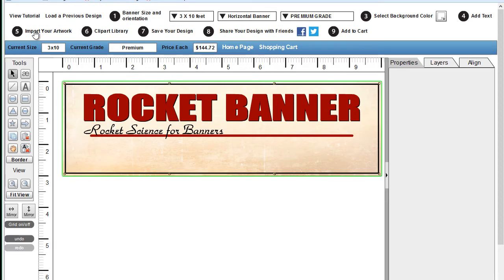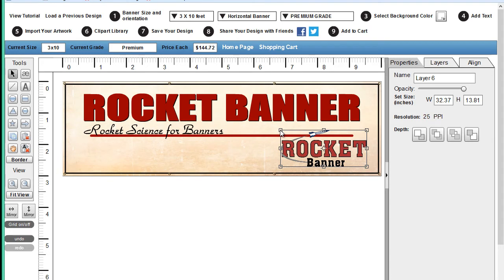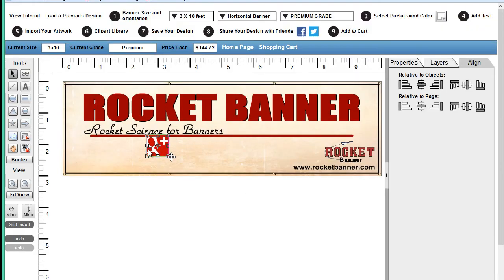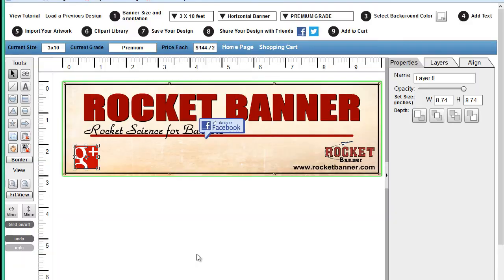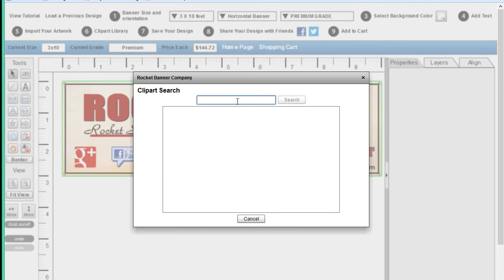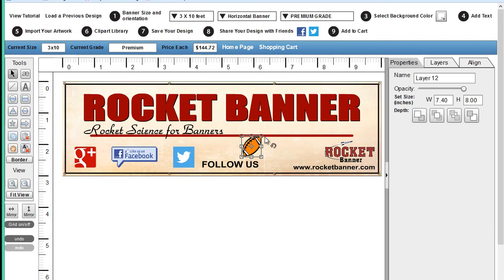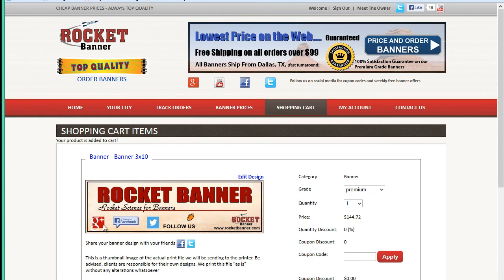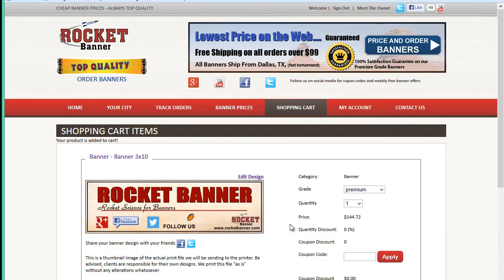Rocket Banner Online Banner Designer Tutorial part 3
Part 3 in our 3 part series on getting the most out of our Online Banner Designer